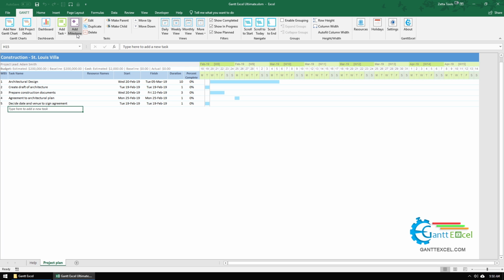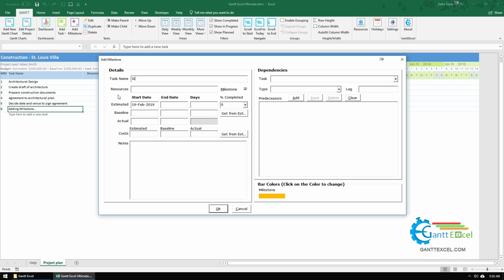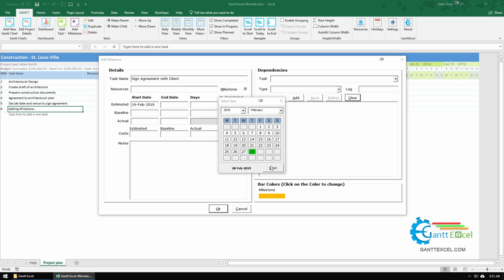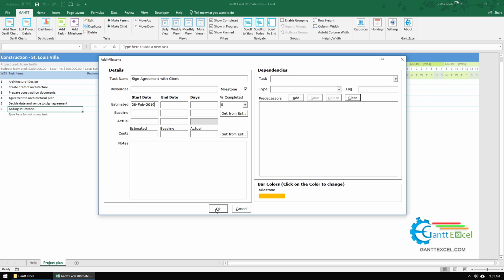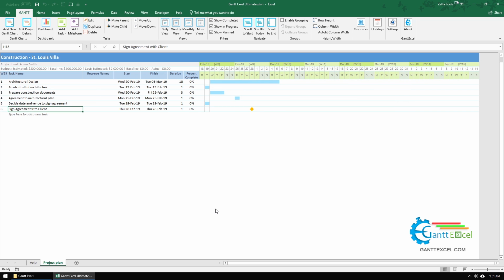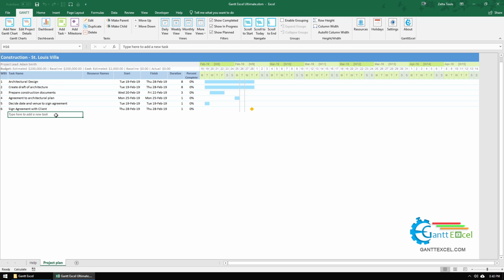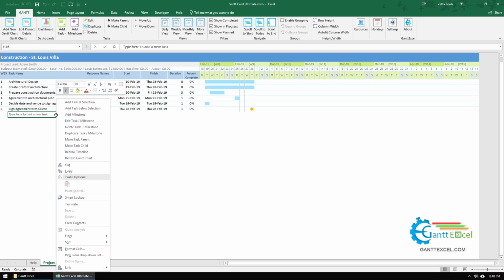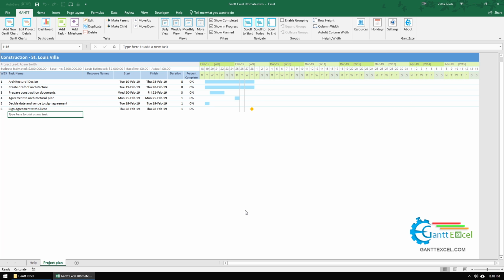Gantt Excel - Add Milestones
Quick Tutorial to show you how to Add Milestones in Gantt Excel.

You can also create milestone charts in Gant Charts. Milestone charts are created to present to high-level management and clients to illustrate the important events, goals and targets of a project.